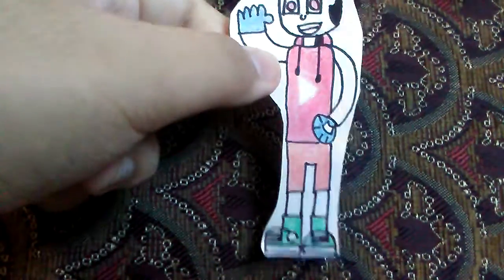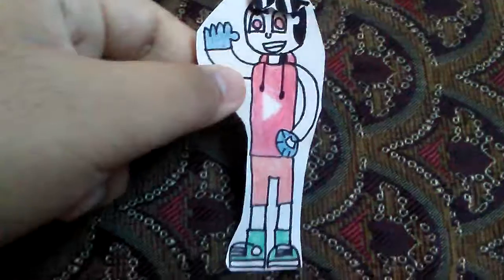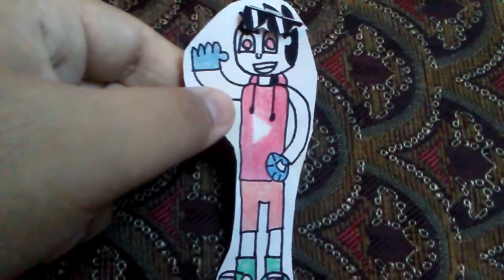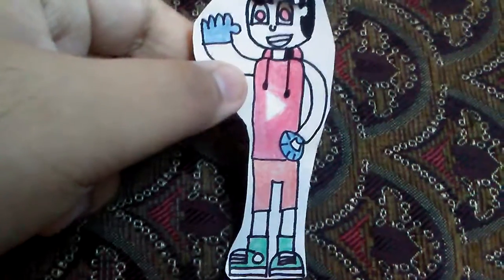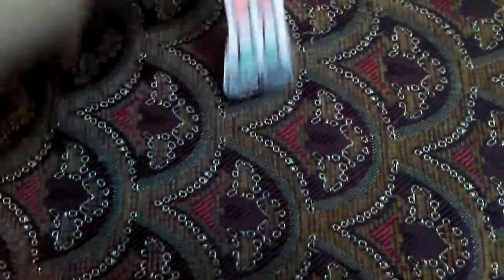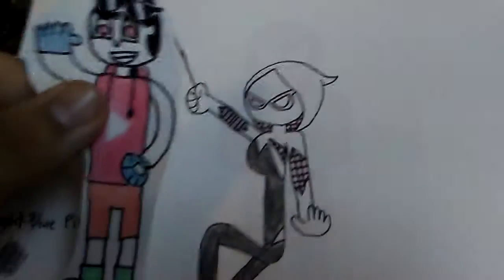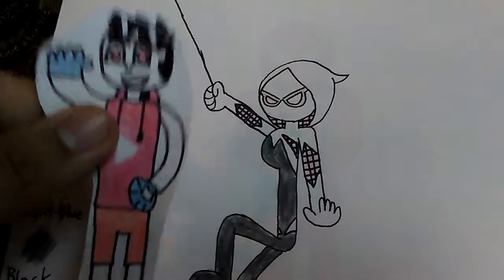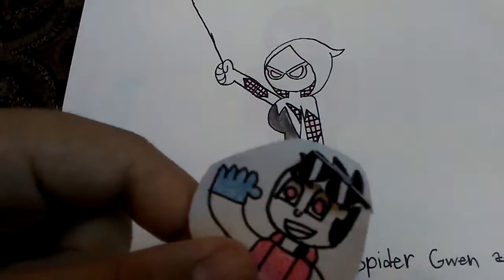Summer of the Spiderverse fanarts part 2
Hope you all had a happy 4th of July and don't forget to have a Happy Summer. 😎🇺🇸